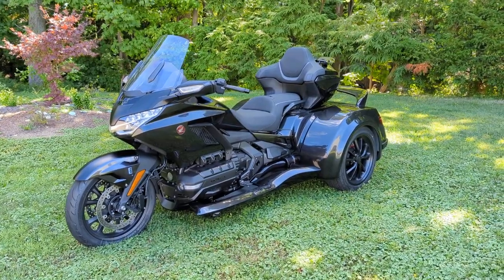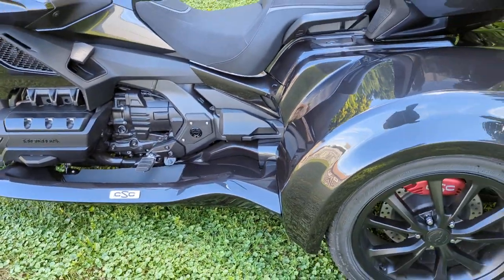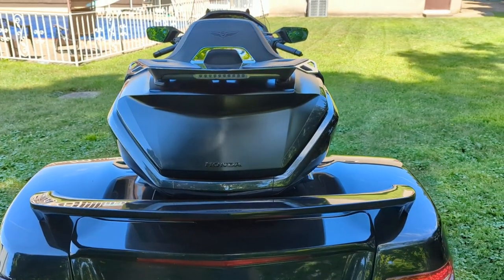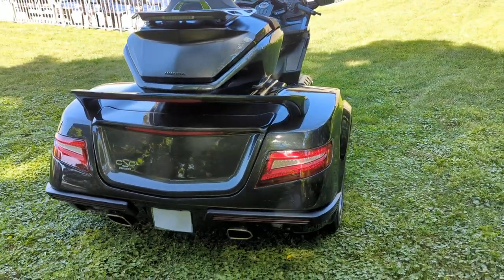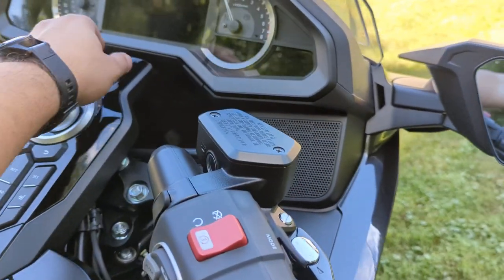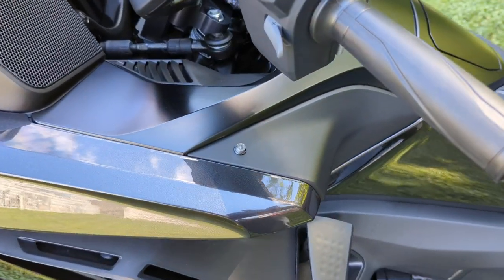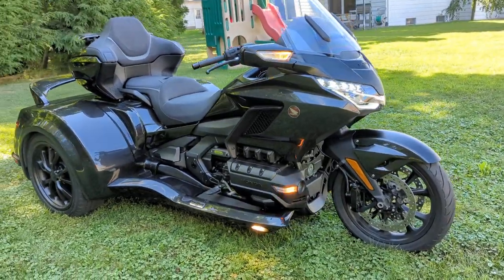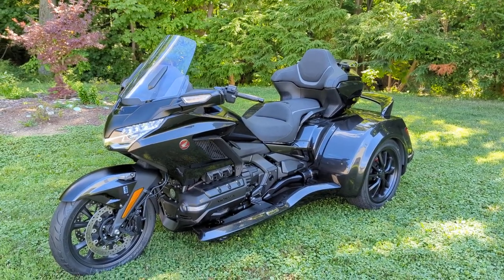SOLD! $49,995 2021 Honda Gold Wing Tour DCT with CSC Encore Trike.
What a beautiful machine! This Honda Gold Wing Automatic mated with the California Side Car Encore Trike is stunning and equipped with some very nice extras.
Forest Park Honda, 3339 West Lake Rd, Erie, Pennsylvania 16505 U.S.A.